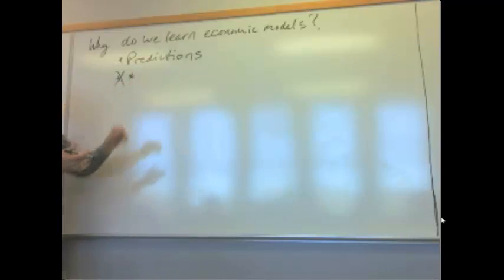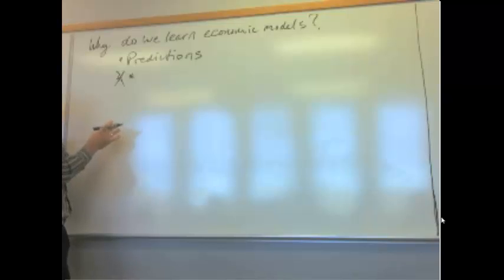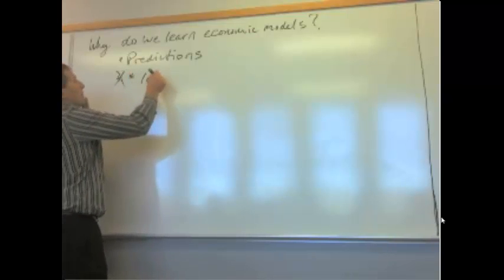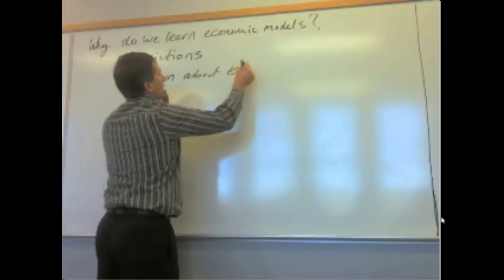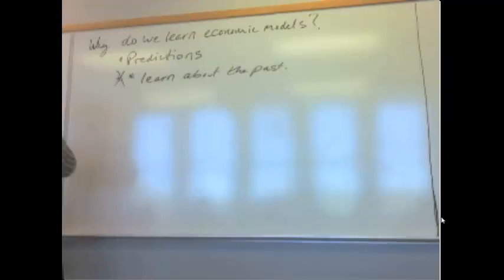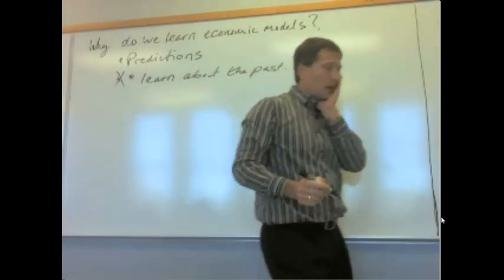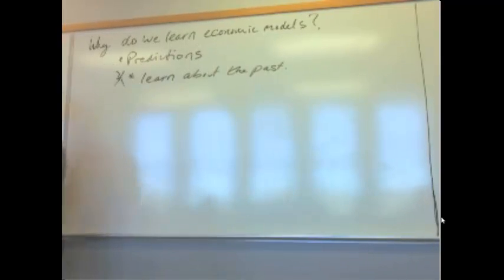Why learn economic models?